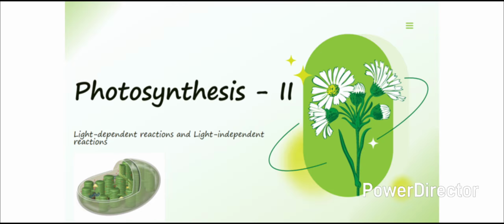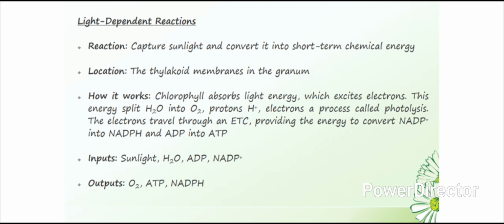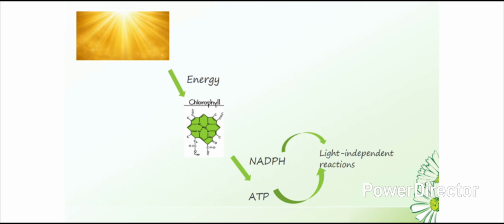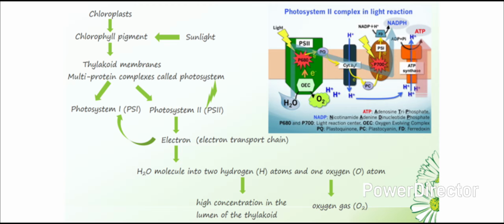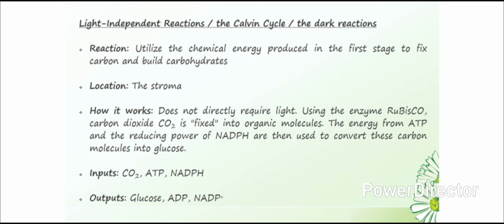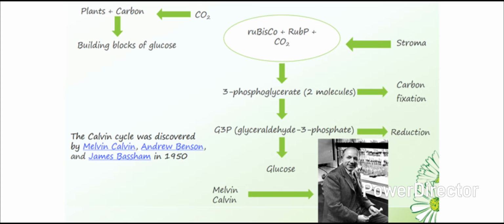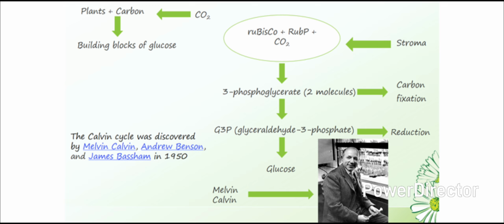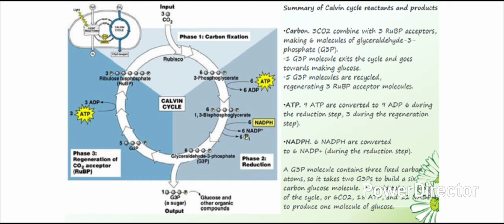Light dependent and light independent reactions